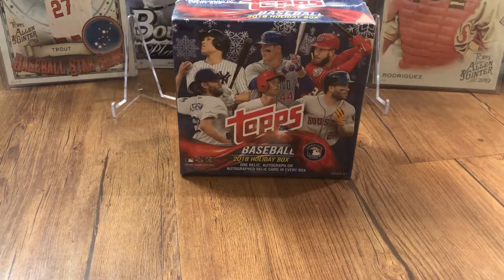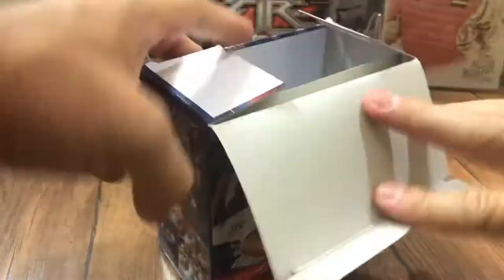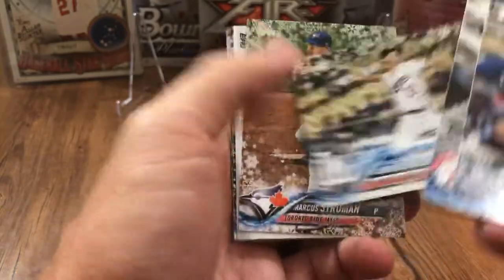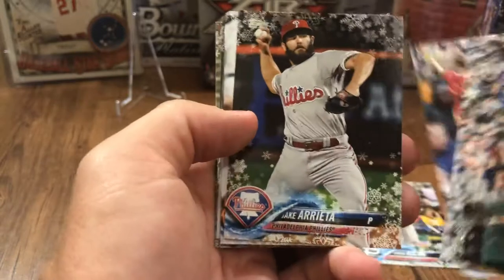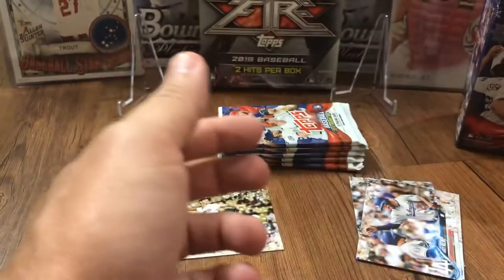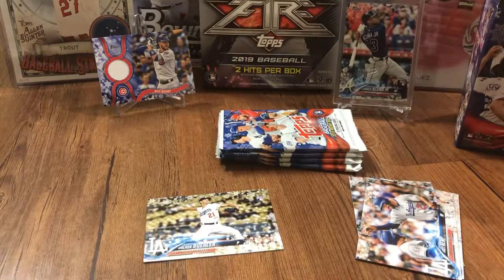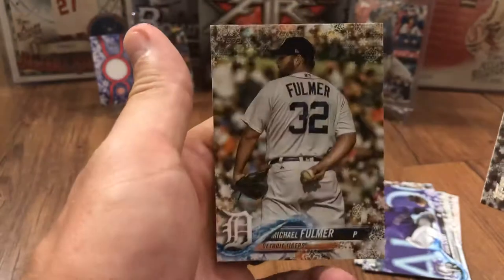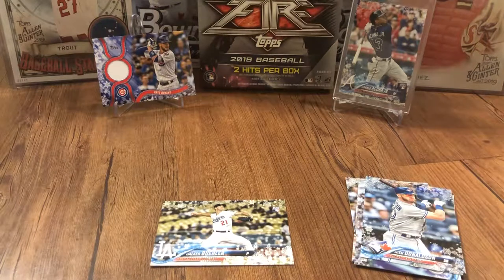2018 Topps Baseball Holiday Box - Rookie Hunting! Acuna? Torres? Ohtani?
Continuing the search for the hot 2018 rookie class with a box of 2018 Topps Holiday Baseball Cards!